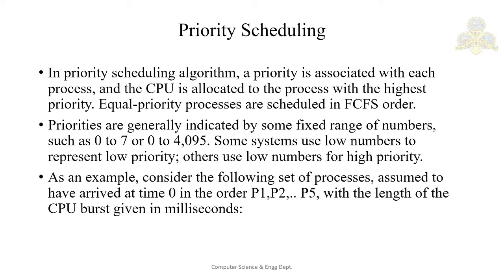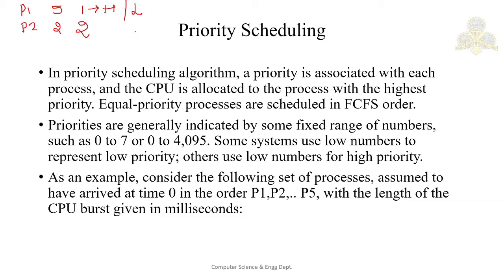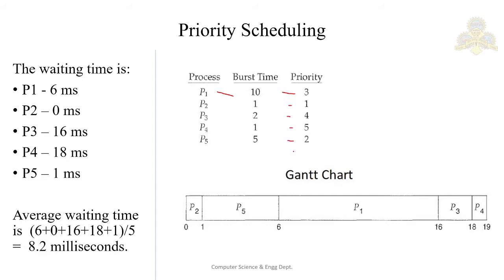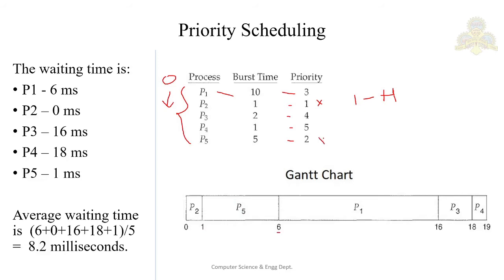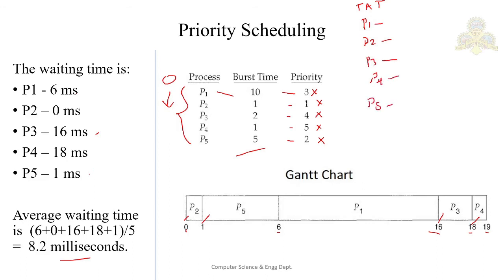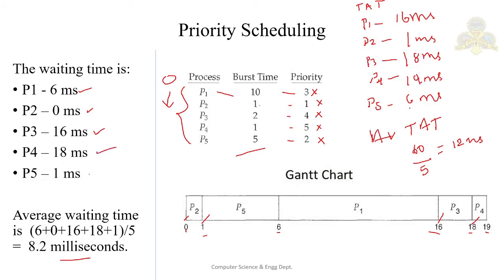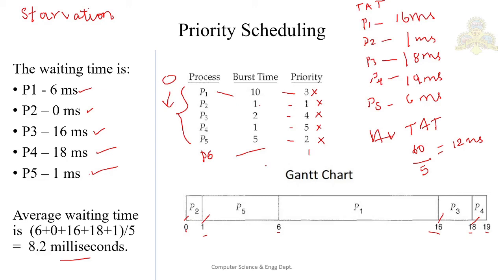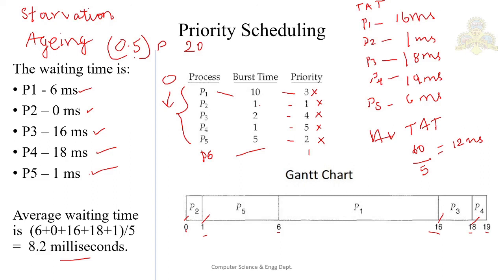Chapter2 - Video11 | Operating System | Diploma | 15CS43T | Process Management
Topics Covered / Contents:
Scheduling Algorithms:
Priority scheduling algorithm - Non Preemptive
Starvation, Ageing
Drawing Gantt chart, calculation of waiting time, turnaround time, average waiting time and average turnaround time